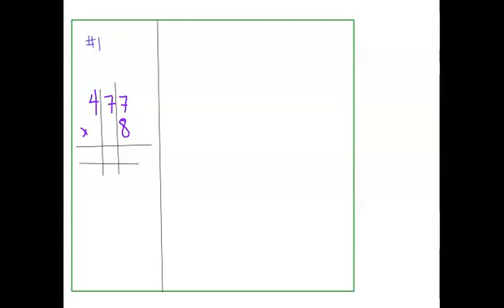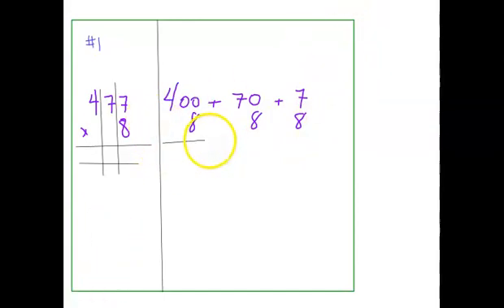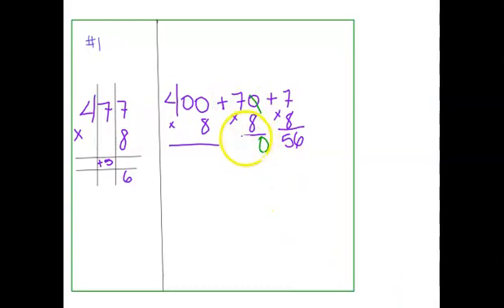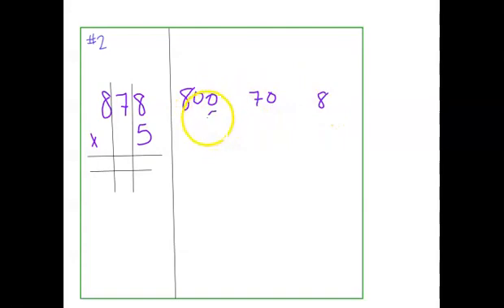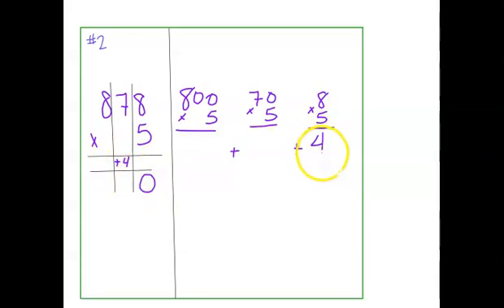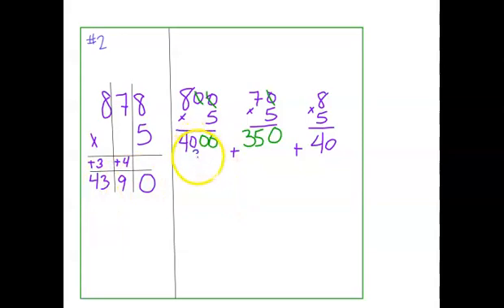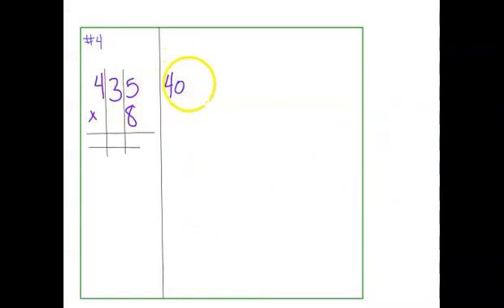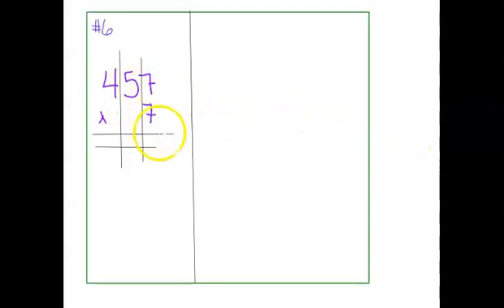Mult #6 B PRACTICE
Multiplying 3 digits by 1 digit, standard algorithm and partial product method.